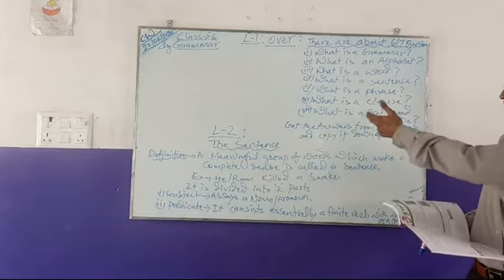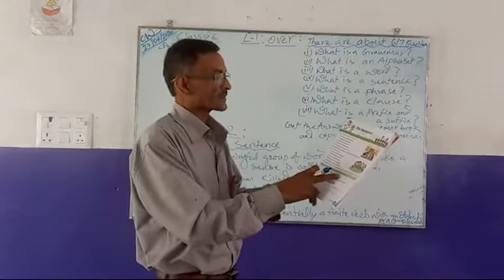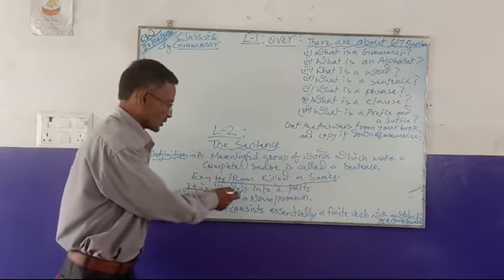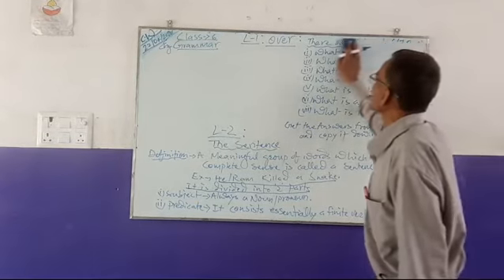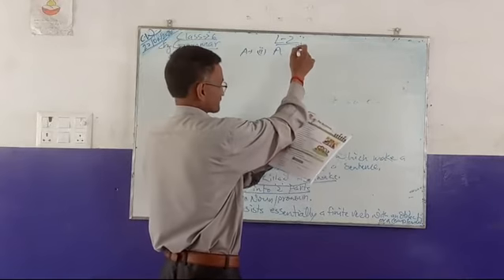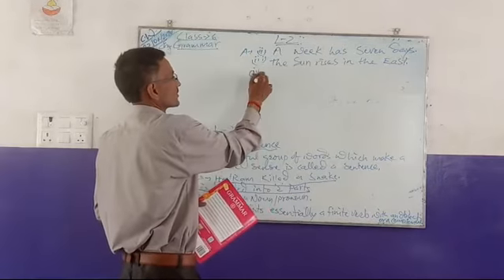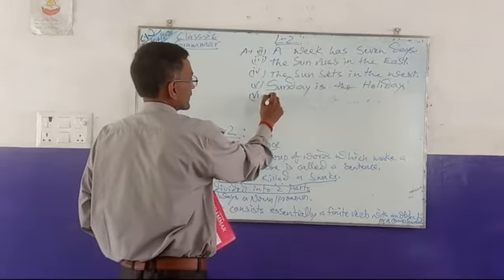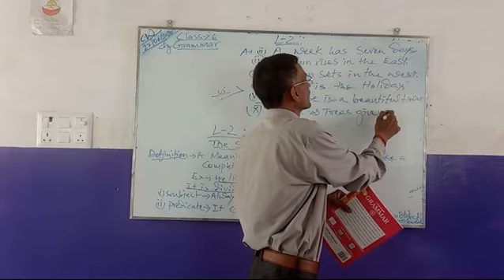Class 6 English grammar by Manoj mishra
L2 sentence